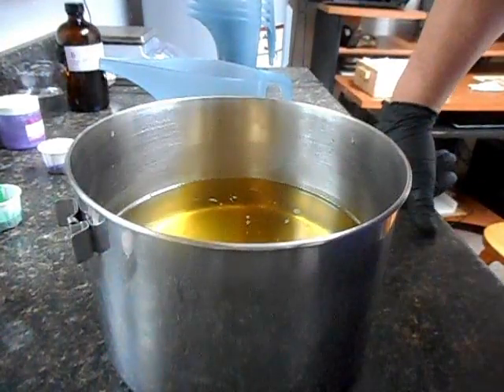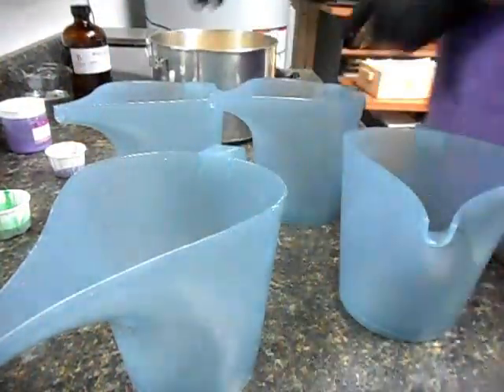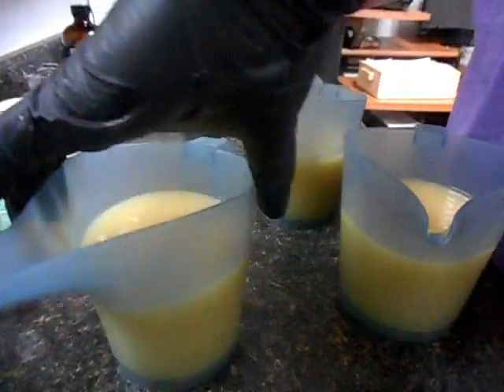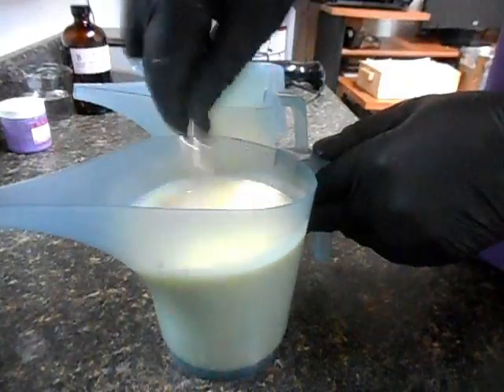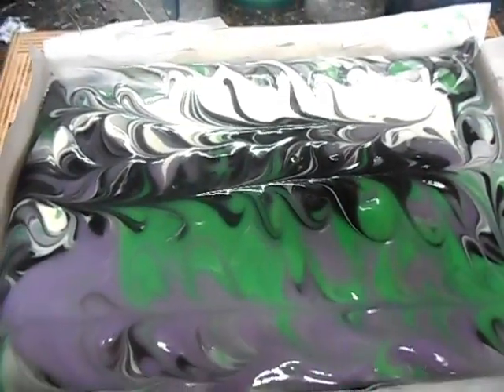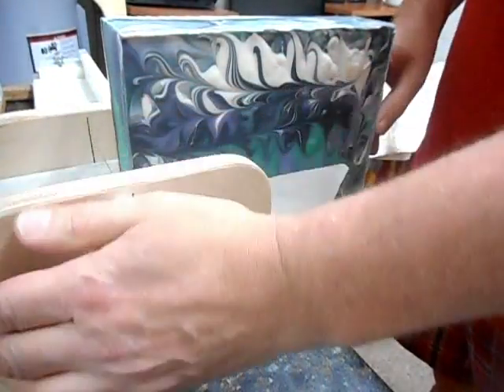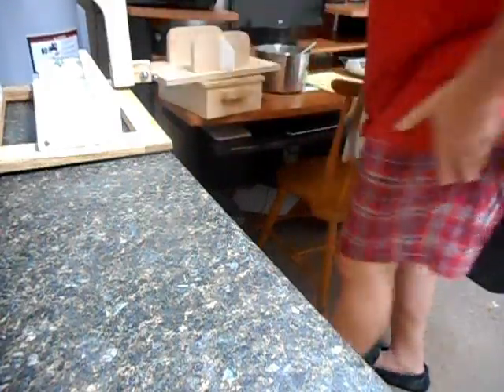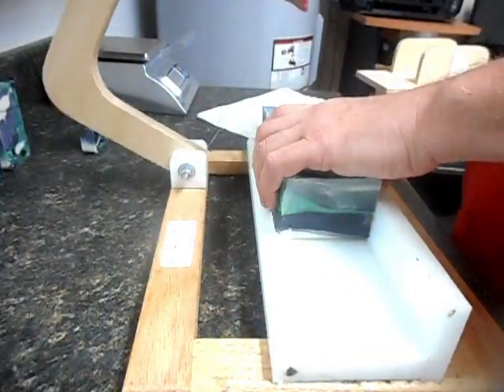Making and cutting drop swirl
I tried a new color combination with a drop swirl.   I used 60 oz of oil in this batch and my recipe in percentage is 33% coconut oil, 33% palm oil, 8% rice bran oil, 8% apricot kernel oil, 15% olive oil and 3% castor oil  Thanks for watching!